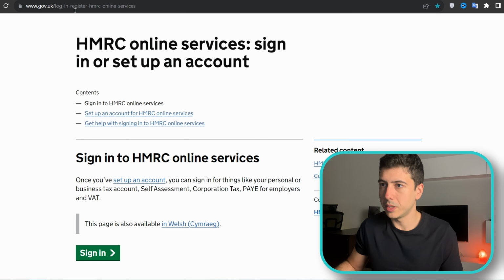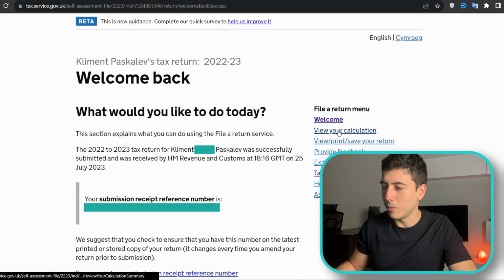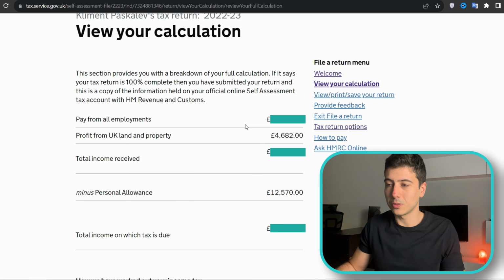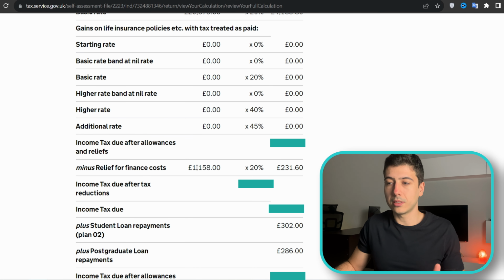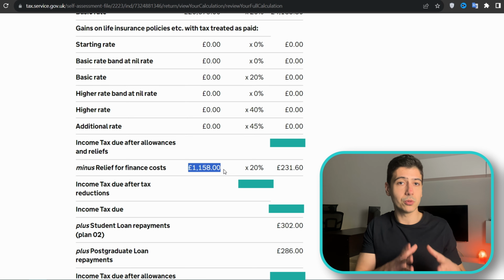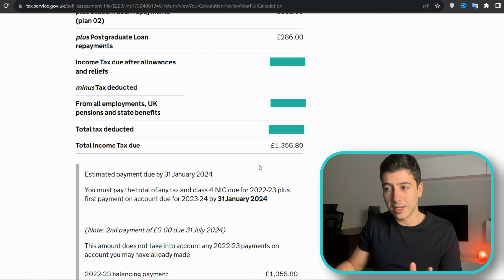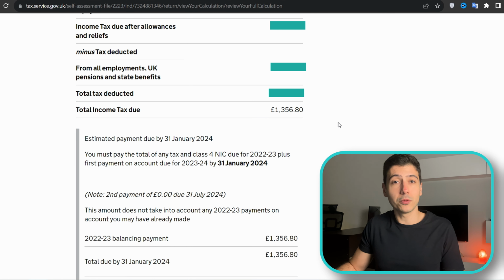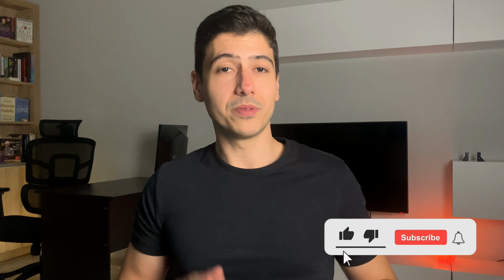What's after you submit a self-assessment tax return?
What to expect from HMRC once you have submitted your self-assessment tax return online. The example I show you in this video is from my UK rental property income that I have from my airbnb flat. I submitted a self-assessment tax return form on my additional UK property income and the email HMRC sends me shows exactly how much tax I should be paying on that rental income.

Chapters:
0:00 Intro
0:26 What's the reference number for
0:44 How they calculate your tax
1:27 Are finance costs deducted from your tax
2:05 How is tax calculated if you have a job and a rental property
2:27 Letter & email from HMRC after you submit

The information provided by in the video is intended for educational and entertainment purposes only. I am not a qualified financial advisor.